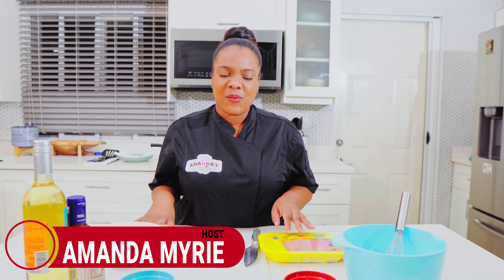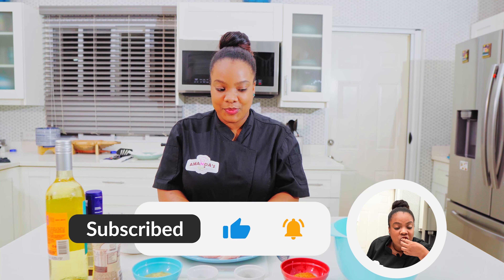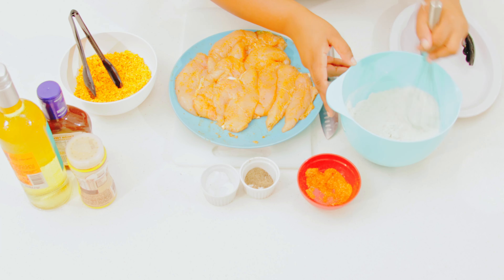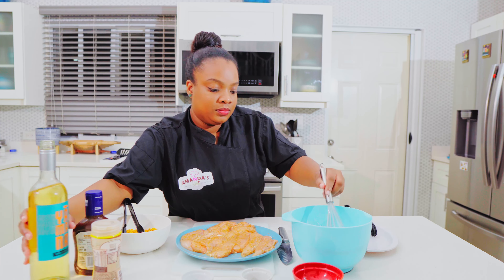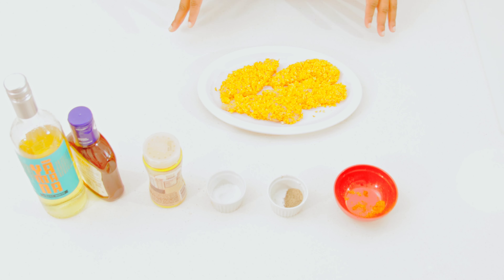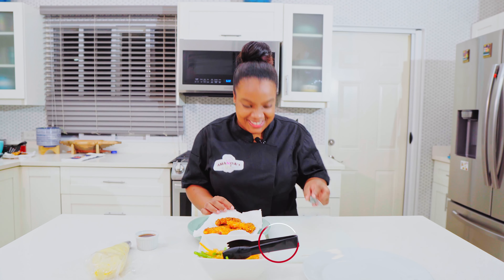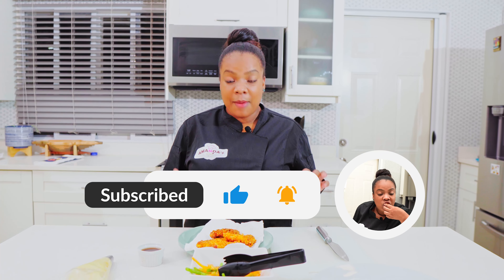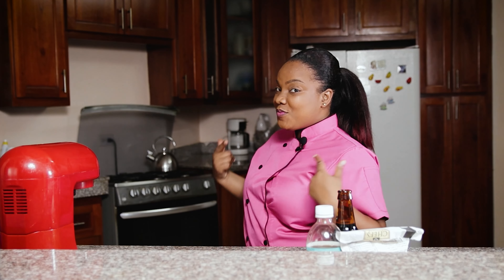Season 2 - Episode 6